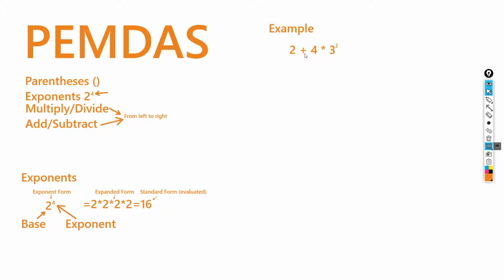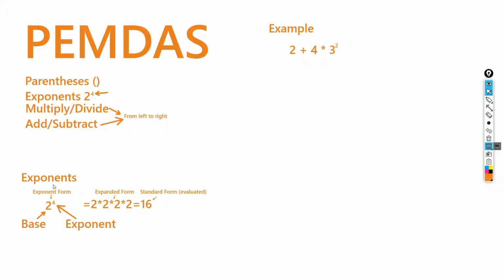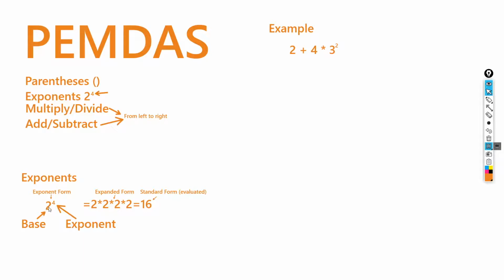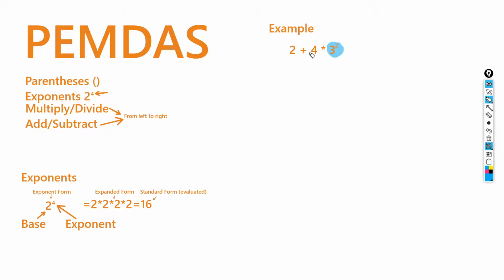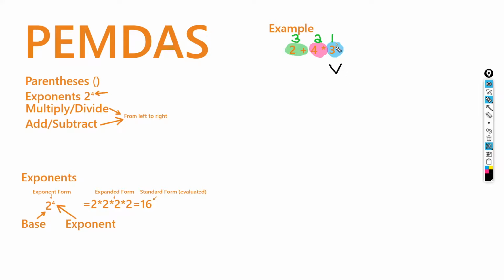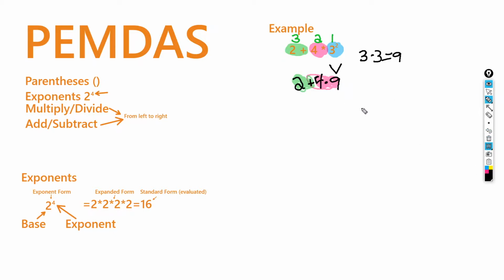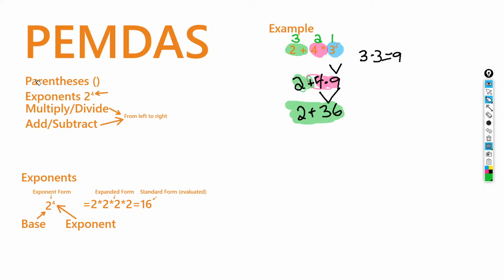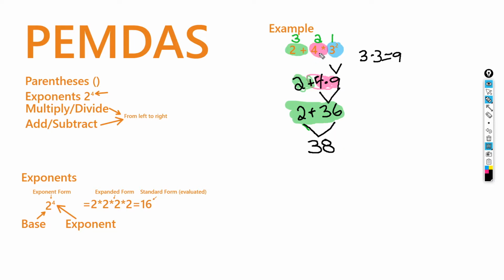PEMDAS Mini Lesson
In this lesson we review the meaning of PEMDAS, what an exponent is and we go over an example of how to use order of operations